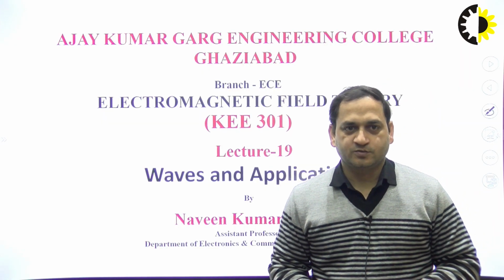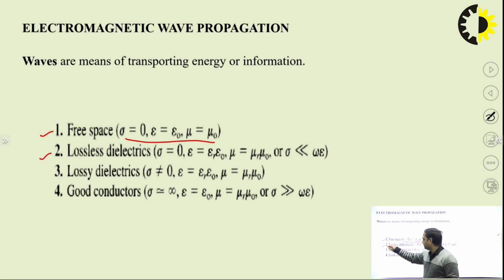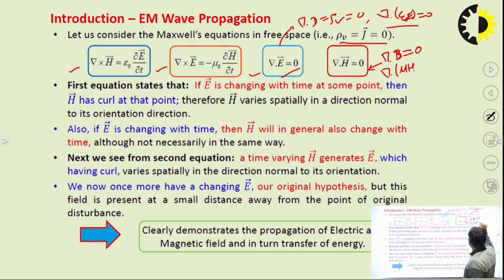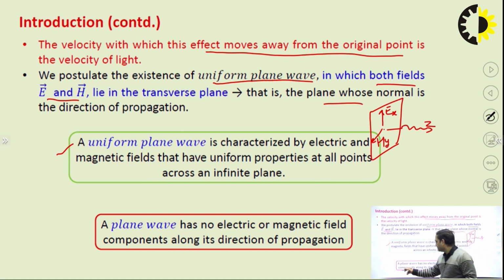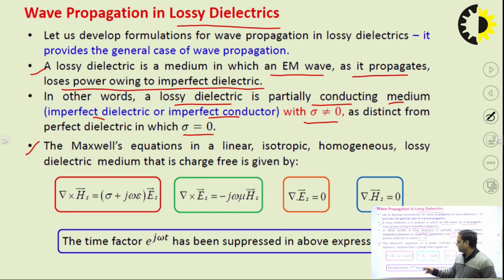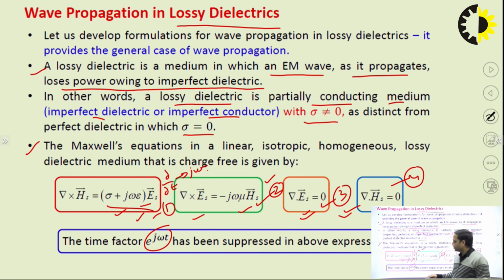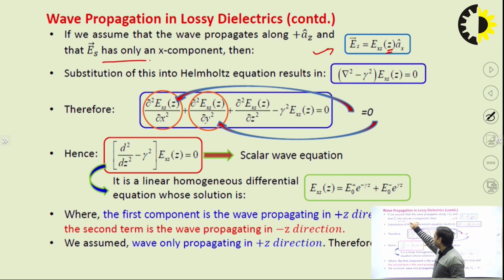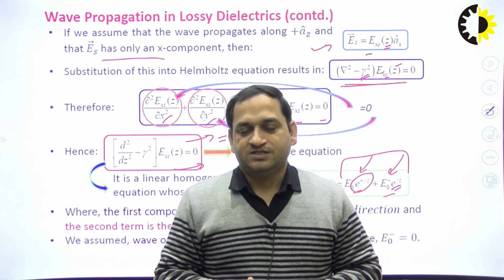ELECTROMAGNETIC FIELD THEORY LECTURE 19 ''Waves and Applications'' By Mr Naveen Kumar Saini, AKGEC